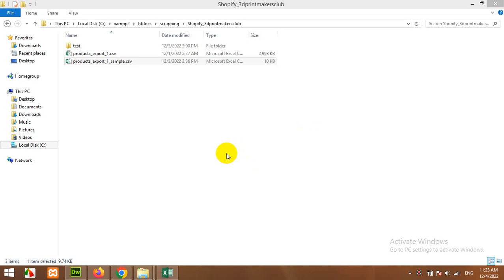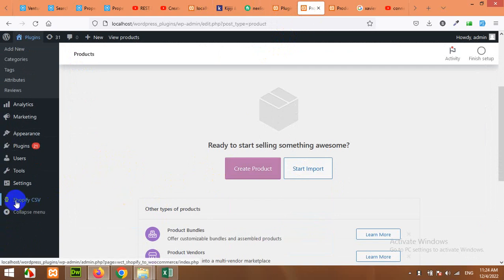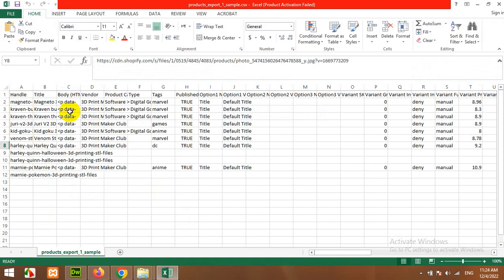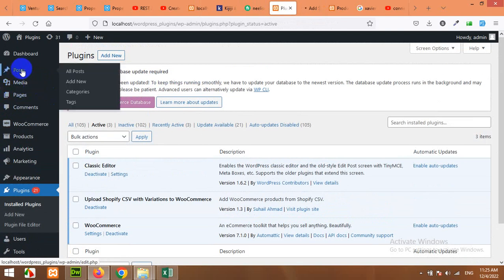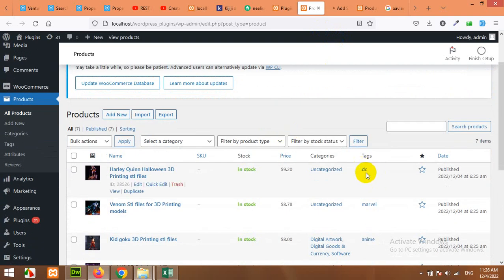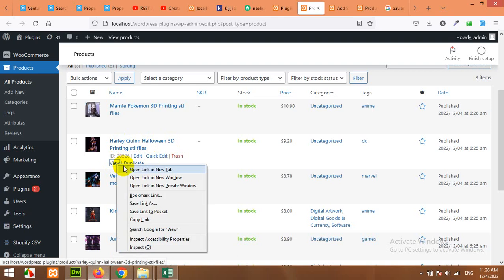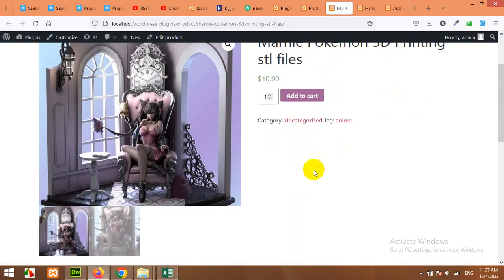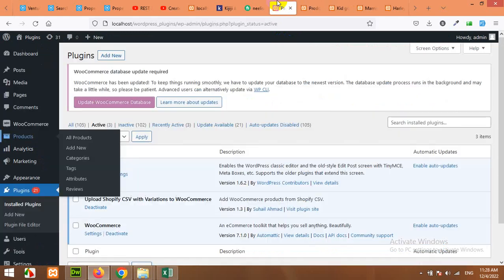Import Shopify CSV to WooCommerce Products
In this short video you will learn how to import Shopify CSV format to WooCommerce as products in Wordpress. This plugin will automatically get all the variations and images using just one click.